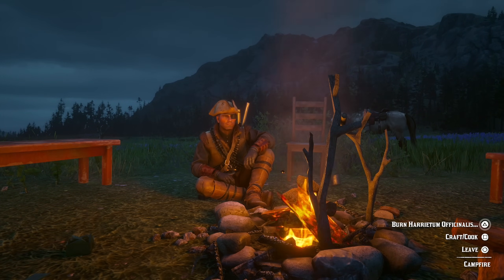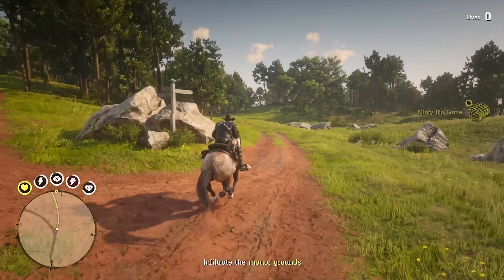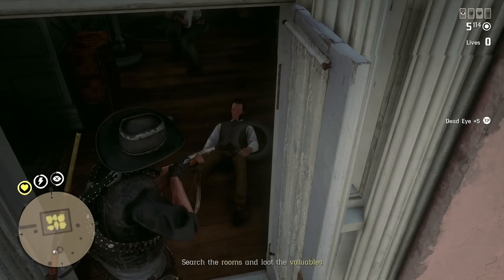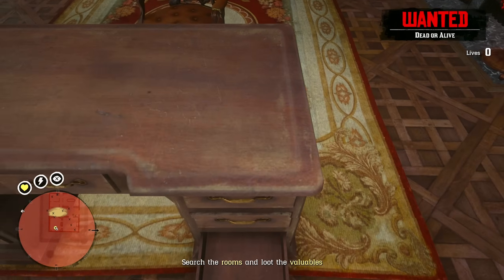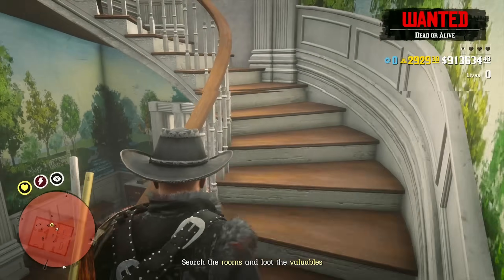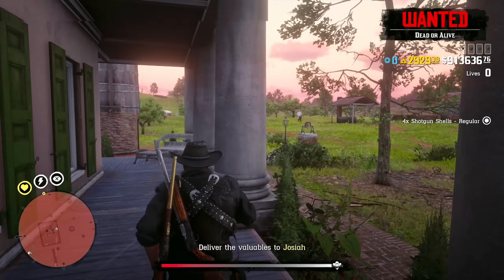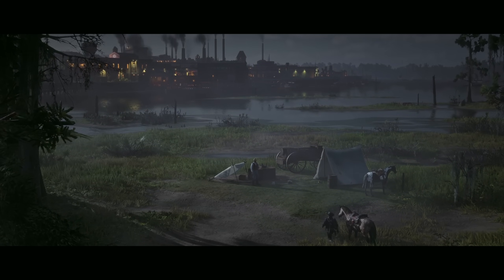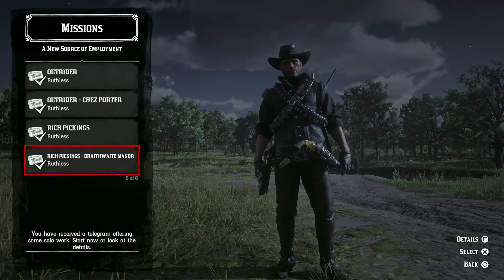The Braithwaite Mansion ROBBERY is INSANE! NEW Red Dead Online UPDATE Missions Payout Changes (RDR2)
The Braithwaite Mansion ROBBERY is INSANE! In today's video we are taking on the Braithwaite Mansion Robbery  mission for Josiah from the newer Red Dead Online Telegram New Source of Employment update where Rockstar gave us all new locations to play these missions. This is our first of 3 new and improved Telegram missions from the Telegram update and we will be able to play with Rockstar's new Red Dead Online update and this first one is a massive and intense mansion robbery! We are doing it on Ruthless difficulty for Double Gold, Money and XP although you can start it on Standard or Hard difficulty if you prefer first. We also showcase all gold, money XP and lootable items rewards from playing this Mansion Heist Robbery mission and its pretty comparable to Contracts or Infamous Bounties in payout.

👋🏻  ADIOS AMIGOS!

©️ The Braithwaite Mansion ROBBERY is INSANE! NEW Red Dead Online UPDATE Missions Payout Changes (RDR2) Video Uploaded by Hazard